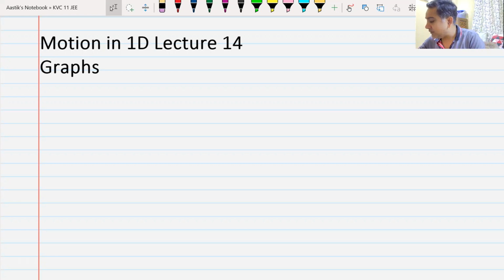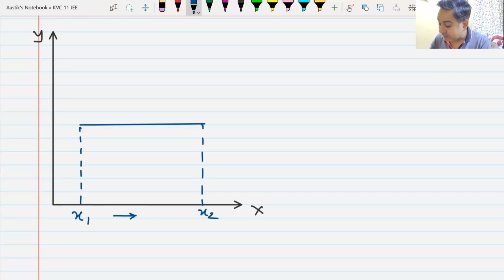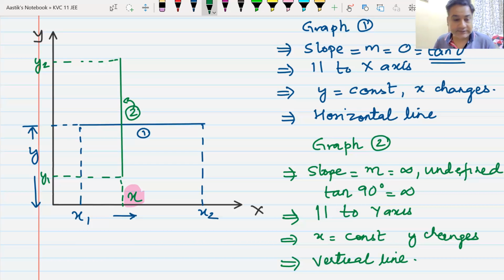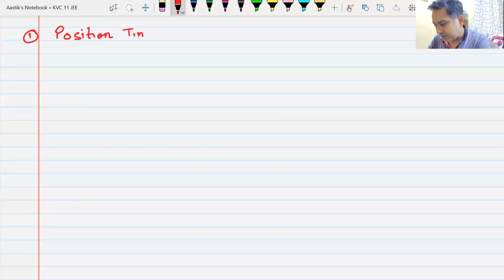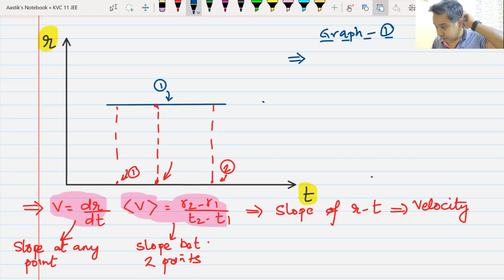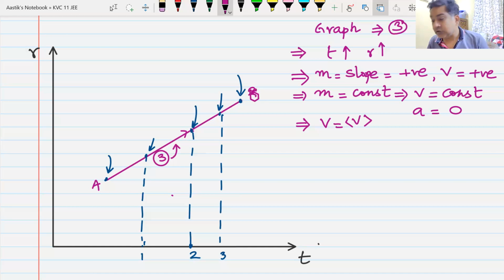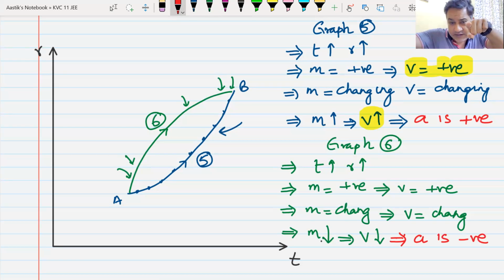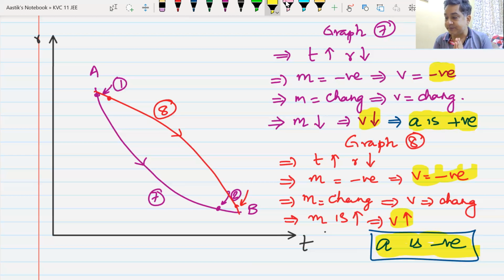Motion in 1D JEE | L14 | Graphs of Motion r-t v-t a-t | Class XI | JEE Main 2024 | JEE Advanced 2024